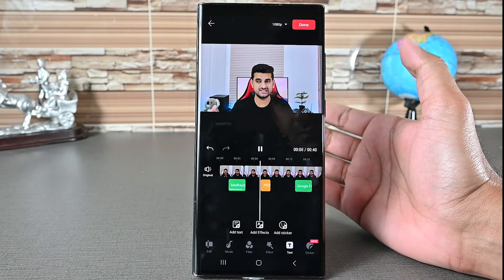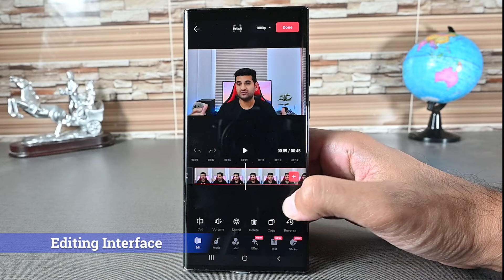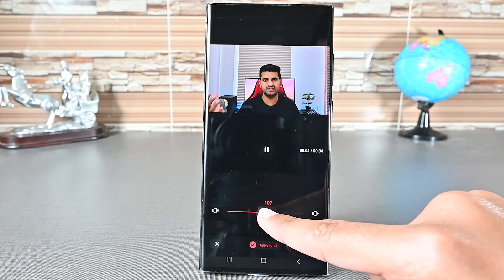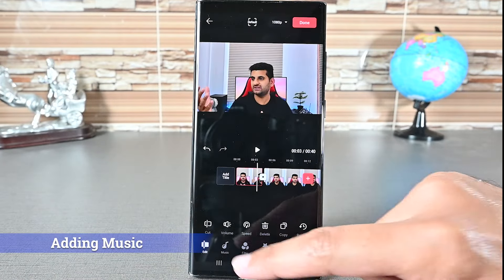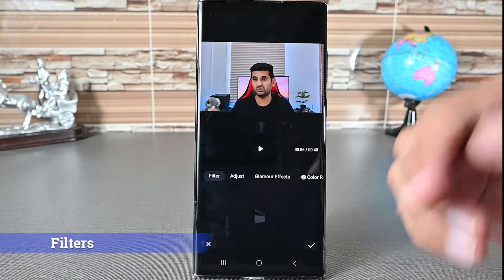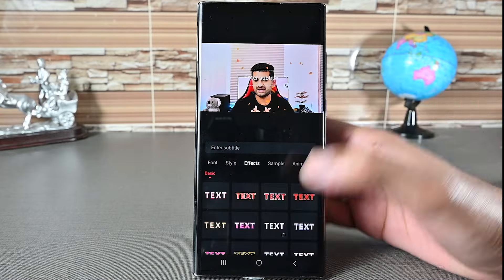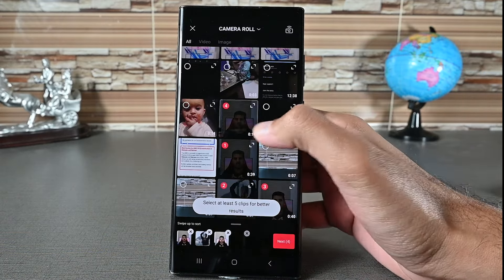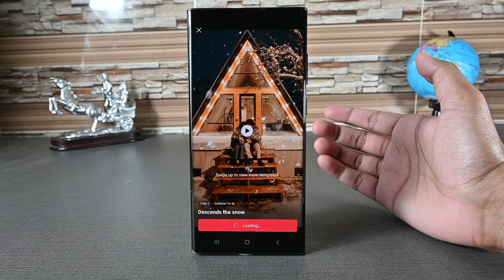LightCut - How to Use This Wonderful Video Editor in 2024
DJI LightCut is a great video editor. From "apply to all" to "filters," it has something for everyone. If you want to master it, here is how to use LightCut.

Timeline
0:00 Intro
0:13 LightCut Interface
0:24 Creating a Project
0:59 Editing Interface
1:26 Editing
2:39 Adding Transitions
2:58 Adding Music
3:58 Filters
4:26 Effects
5:25 Stickers
5:46 One-Tap Edit Interface
6:18 Inspire Cam Interface
6:36 Templates Interface